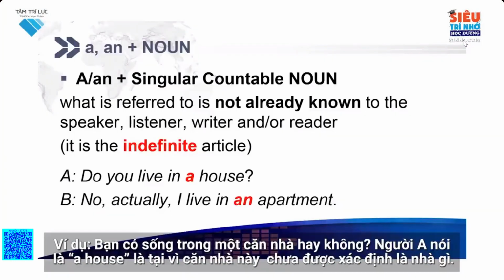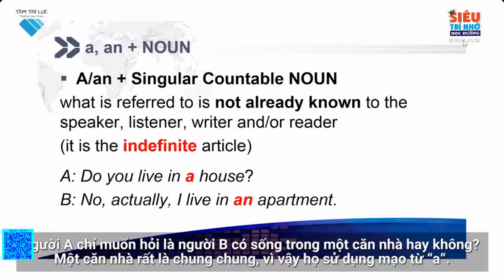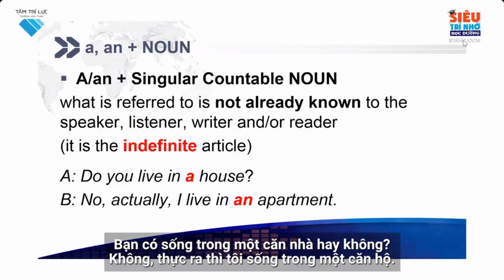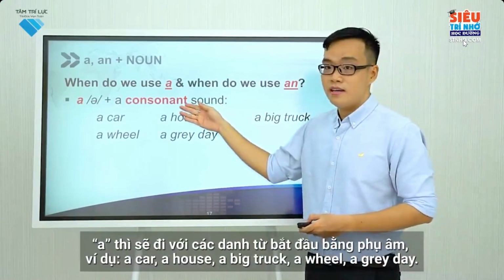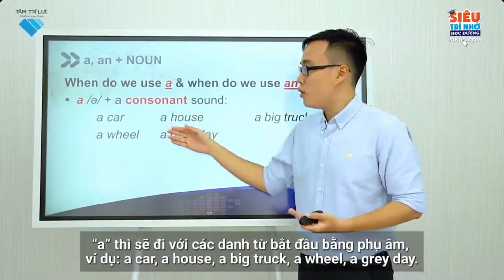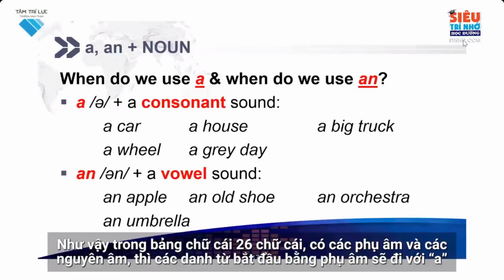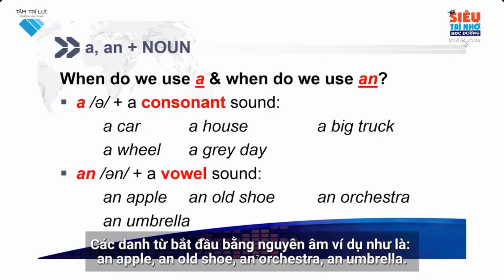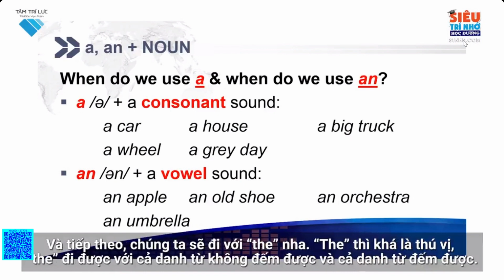L10 TA Unit13 Films and Cinema Grammar P3